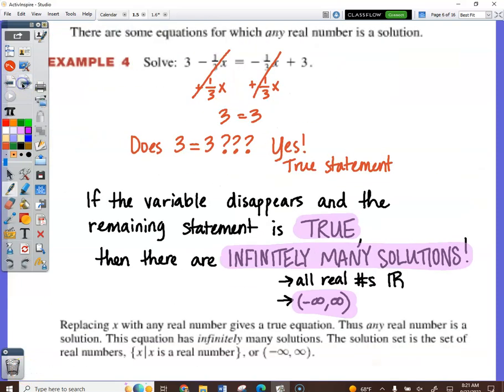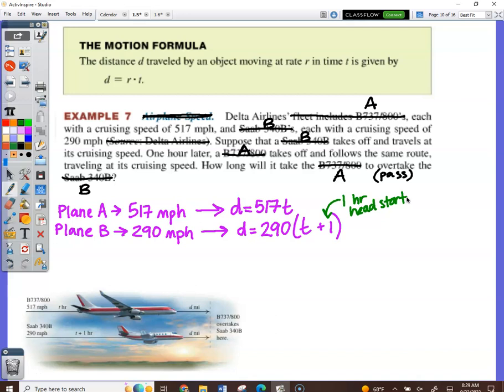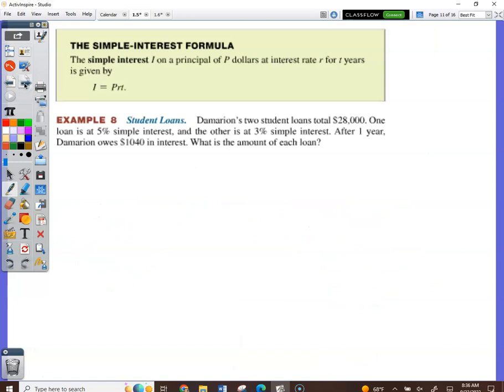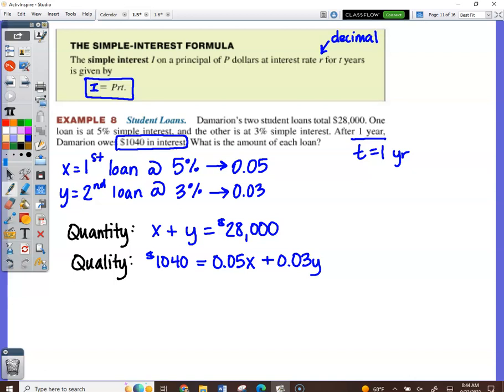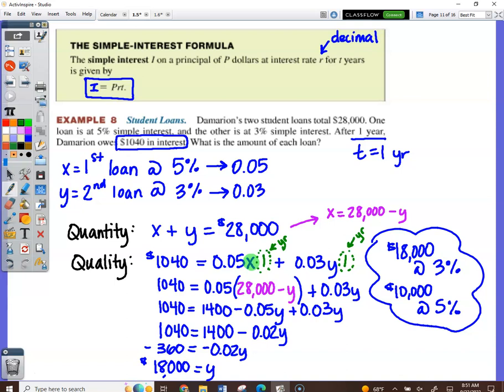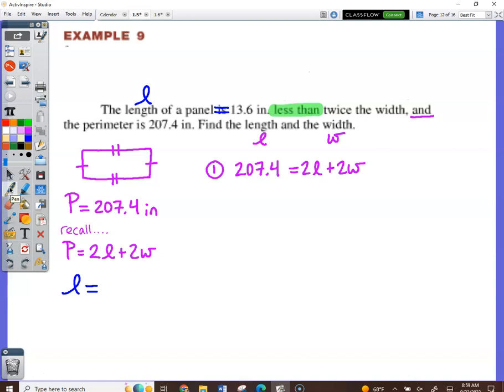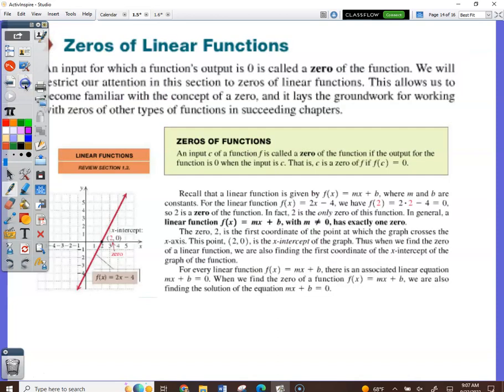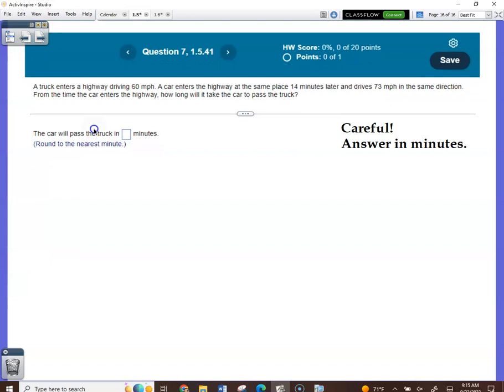MATH 1111 1.5 Day 2